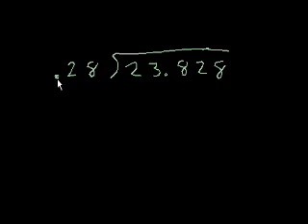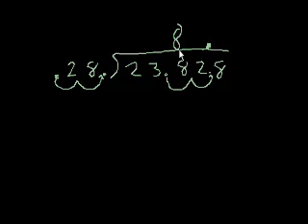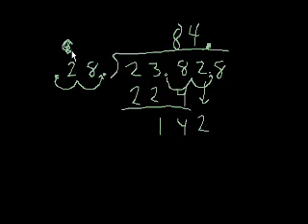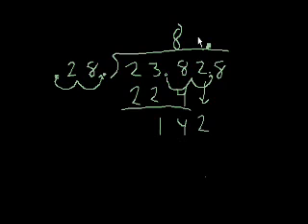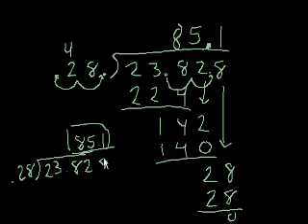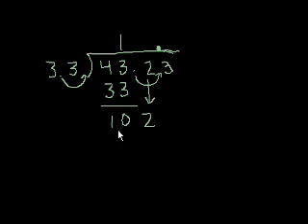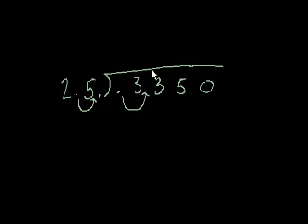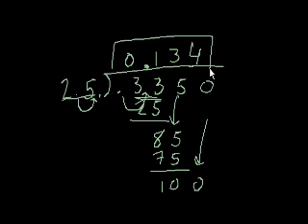Dividing decimal YouTube